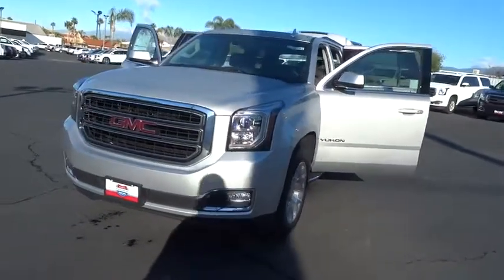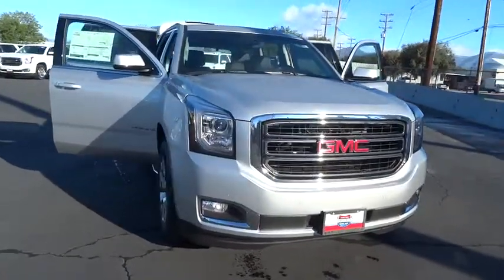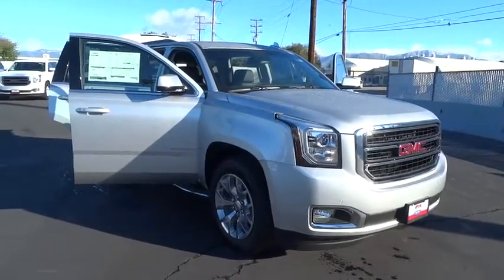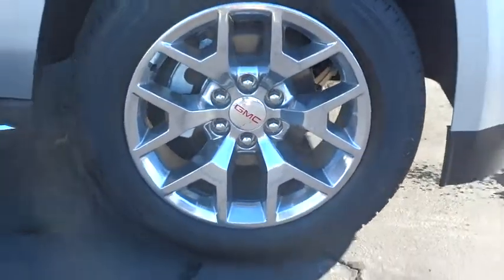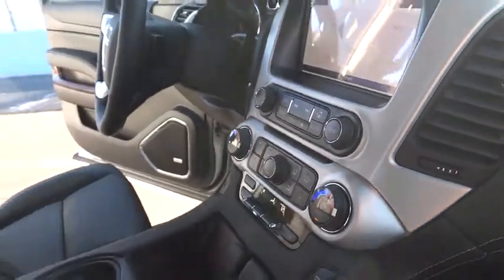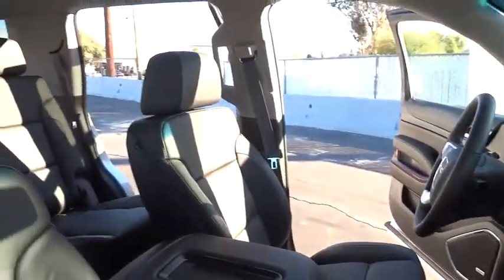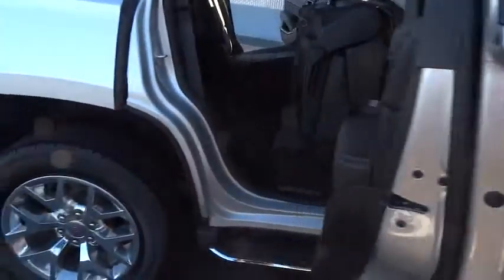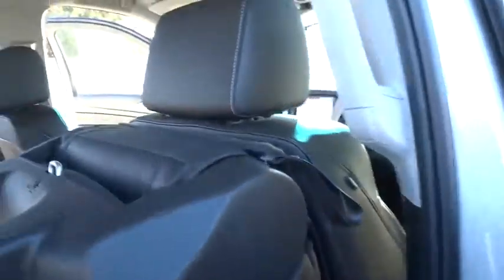2016 GMC Yukon Inland Empire, Redlands, Yucaipa, San Bernardino, Highland, CA 26130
2016 GMC Yukon

301 E. Redlands Blvd